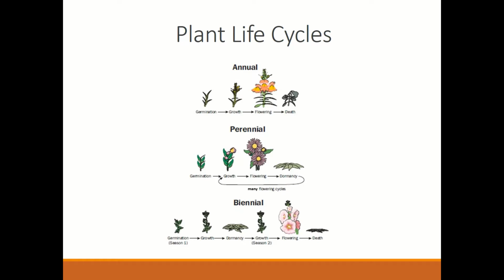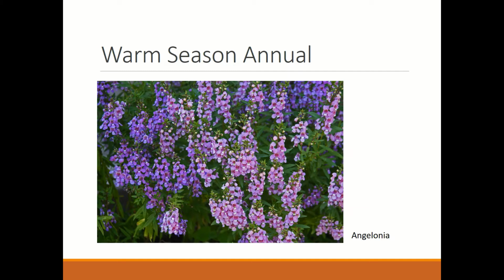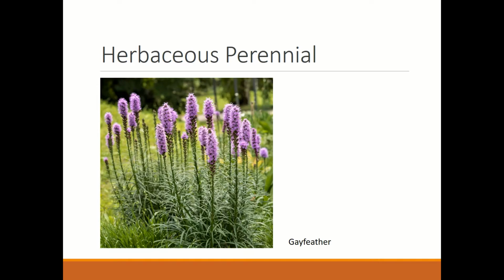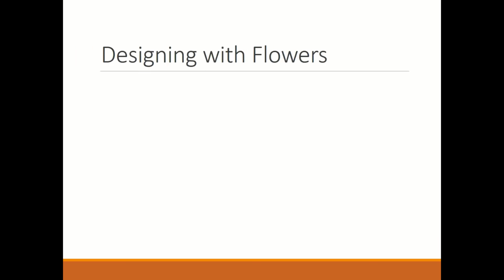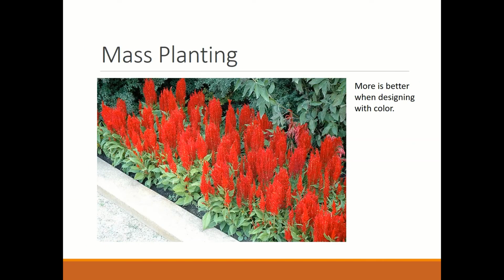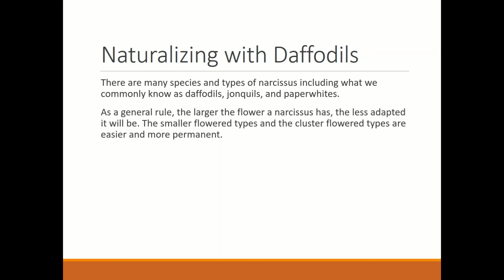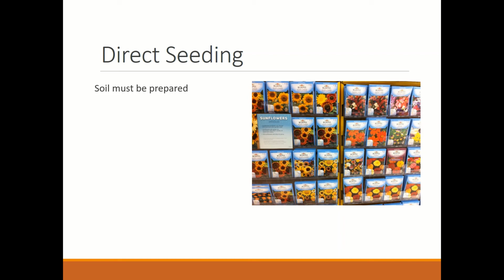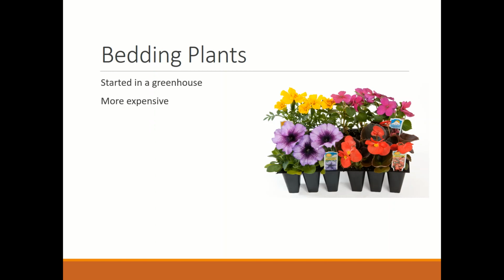Color in the Landscape Part 1 of 2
Color in the Landscape Part 1 of 2 covers the classes of plant material that can be used to provide color in the landscape.